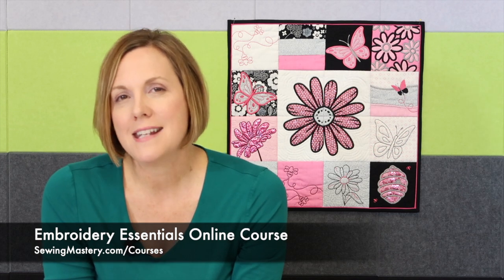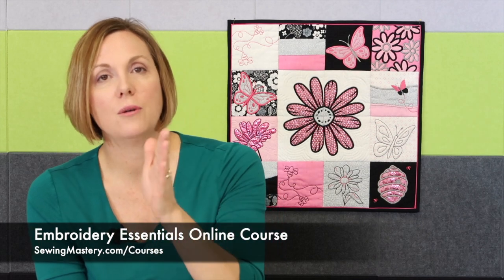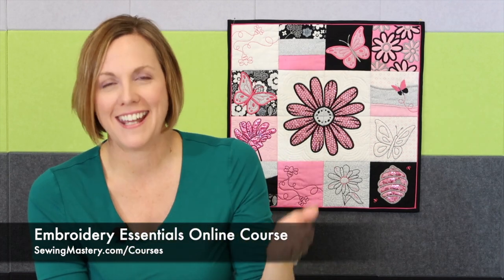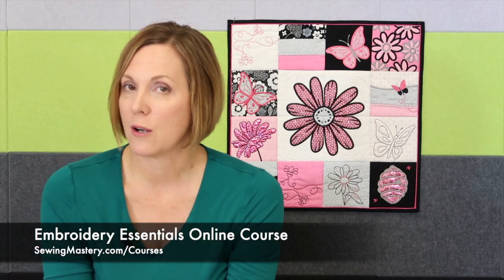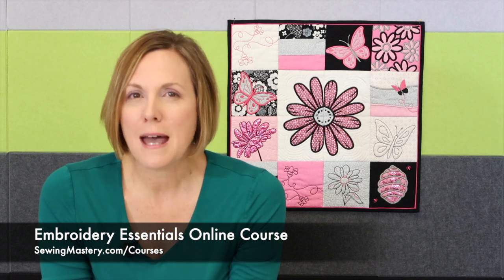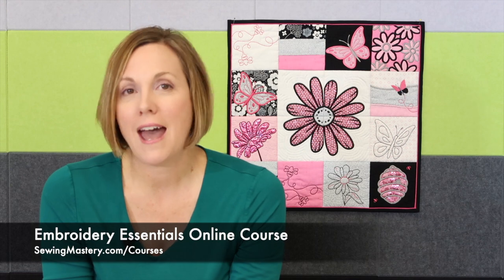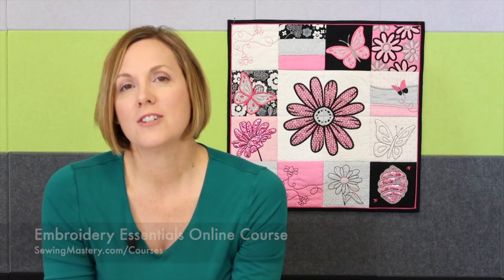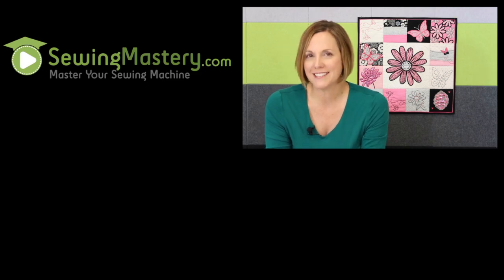KIMBERBELL DAY 2022 at Heirloom Creations, Sioux Falls, SD - ALL YEAR LONG!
WHAT IS KIMBERBELL DAY? Kimberbell Day is once a month, for the entire year of 2022.

Heirloom Creations, in Sioux Falls, SD is certified to offer Kimberbell’s 2022 Digital Dealer Exclusive Embroidery Designs. Each month, Kimberbell will release the exclusive design of the month. We have lots of ways you can participate in KIMBERBELL DAY at Heirloom Creations!

You can do one or any of the following to get your monthly exclusive Kimberbell embroidery design:

2️⃣  Bring your embroidery machine and stitch out the monthly embroidery Kimberbell design from 10-12 pm. (RSVP required, see the online supply list to know what to bring).
3️⃣  Bring a Kimberbell show-n-tell item. (We love seeing what you made!)
Show and tell participants will be entered into that day's prize drawing.
4️⃣  Come in at 12pm to see what the class has made and show off your Kimberbell show-n-tell to everyone.
5️⃣  At 12pm, we will do a short demo on all that is new from Kimberbell. No reservations needed – just come. Don’t forget your Kimberbell show and tell!
6️⃣  Kimberbell designs can be purchased monthly for $15 each or get ALL 13 designs for an annual enrollment price of $149. There is no extra fee to attend the hands-on embroidery class.
7️⃣  Kimberbell DAY will be mostly on the first MONDAY of the month unless it is a holiday or otherwise noted.
8️⃣  Heirloom Creations staff will be on hand to see your projects and share what they have been working on as well.

If you have been looking for a way to reconnect with others in the absence of Sewtopia, we hope this will be the beginning of fun times together! Can’t make the KIMBERBELL DAY hands-on class? Sign up for the Embroidery Social class scheduled later in the month.

HOW IT WORKS:

The monthly Kimberbell Exclusive 2022 embroidery design will be added to your Kimberbell.com online account. You will be able to access each design at any time in the future. Students who enroll before the month begins will find their designs in their Kimberbell account on the 1st of the month. Think of this as your FREE Kimberbell cloud storage!

Sign up for all 13 months for a discounted price of $149 or $15 per month.

Kimberbell DAY 2022 Schedule:

Monday, January 10
Monday, February 7
Monday, March 7
Monday, April 4
Monday, May 2
Monday, June 6
July – No in-person class – monthly design + BONUS design will be added to your Kimberbell account
Monday, August 1
Monday, September 12
Monday, October 3
Monday, November 7
Monday, December 5